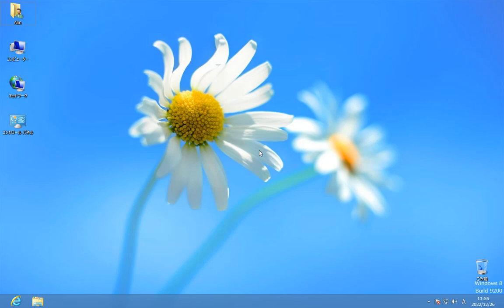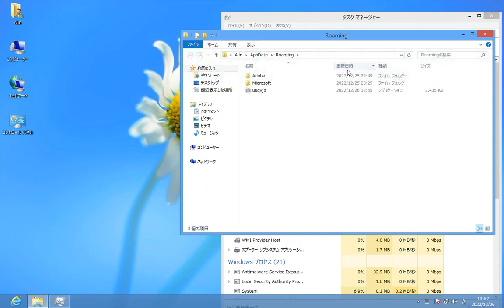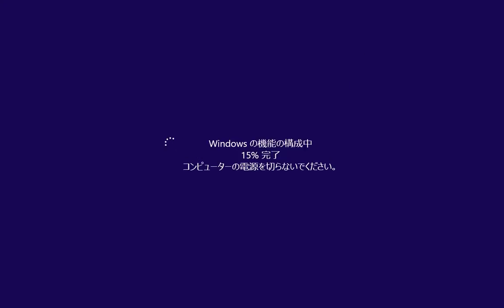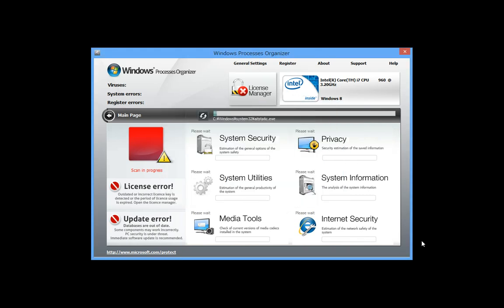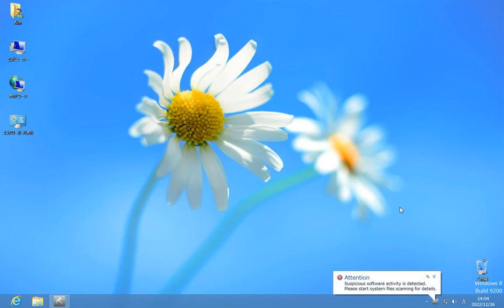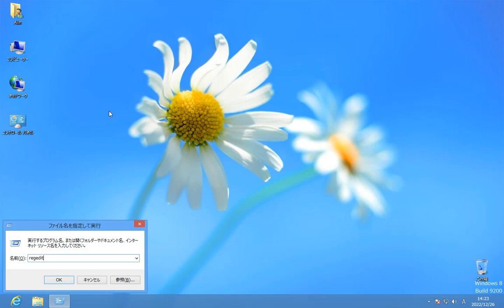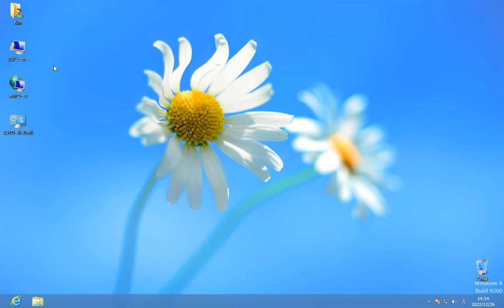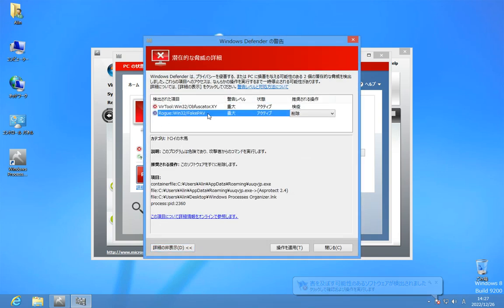Windows Processes Organizer (Rogue)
This one didnt organize your processes in fact on windows 8 it didnt block taskmgr .
Another clone of windows privacy agent but white rectangle on interface

Hey subs can we reach or get 500 likes?!
Hi i am Alin and i like on youtube to post and to show what i can do with android devices , games , fake antiviruses software malware ransomware , and logos i like to speak 2 languages
Salut ma numesc Alin si imi place sa postez rareori cracking la virusii discut despre diverse dar limbajul meu are o limita agitat sau nu sa am grija si sa lupt in jocuri si altele
More members more emoji to put :)
Forum despre malwareul meu forma lor prefeta roguewarecommunity.jcink.net (Danger Malwares STOP Ahed when an limit!)
I Am not responsible if intime page is promoted i will reject it
Nu sunt responsabil pentru unele pagini
Have A nice day
Aveti o zi frumoasa dragii mei :)